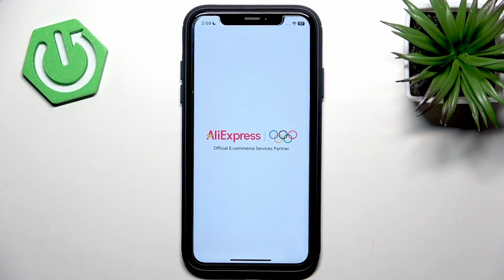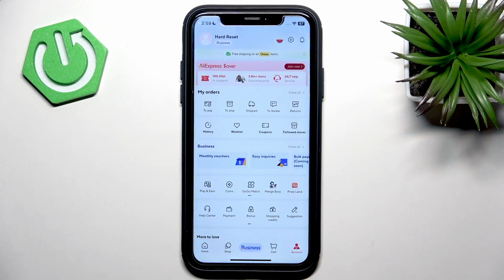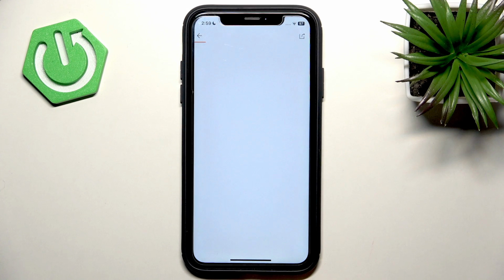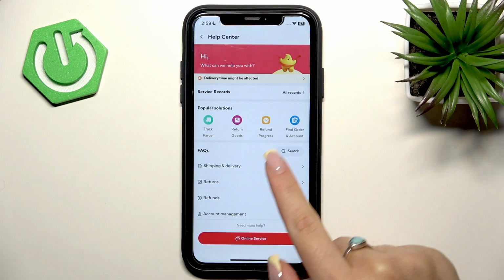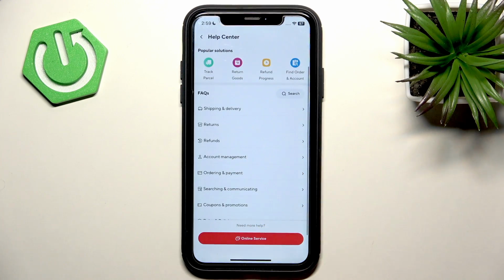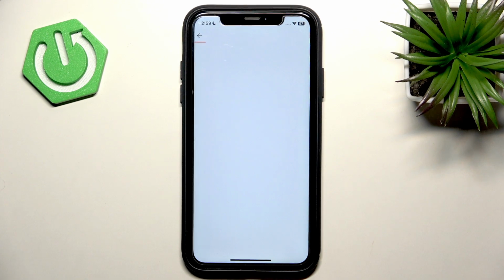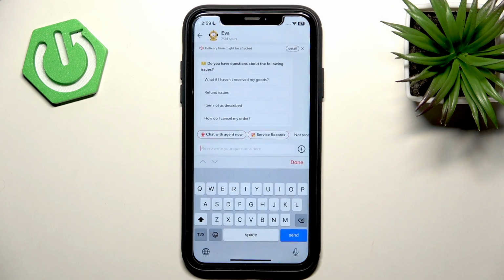How To Contact AliExpress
If you need help with your orders or have questions about your account, contacting AliExpress support through the AliExpress app is quick and easy. In this video, we show you step-by-step how to reach the Help Center, find popular solutions, and use the online service chat to get in touch with AliExpress customer service directly from your mobile device. Whether you have an issue with a purchase, need to resolve a dispute, or just want to ask a question, this guide will help you contact AliExpress support quickly and efficiently using the official app.

How to contact AliExpress support using the AliExpress app?
How to chat with AliExpress customer service on mobile?
Where is the Help Center in the AliExpress app?

0:00 Introduction
0:05 Open AliExpress app
0:10 Go to your account
0:15 Access Help Center
0:22 View popular solutions and FAQs
0:30 Start online chat with AliExpress support
0:40 Write your question to customer service
0:50 Outro and tips